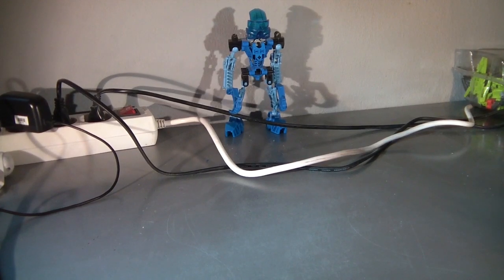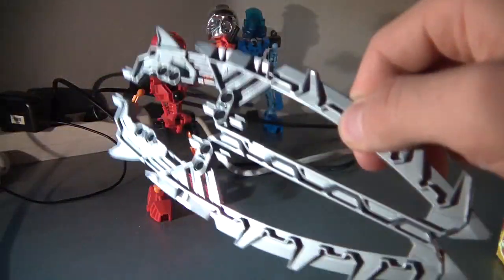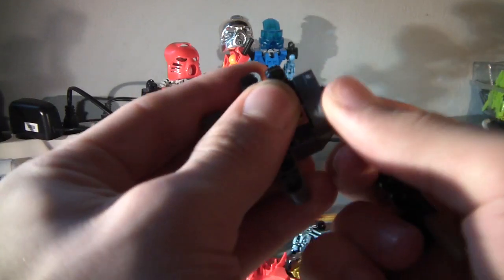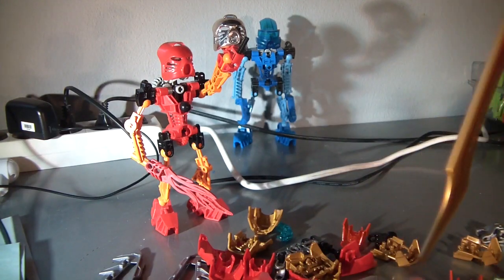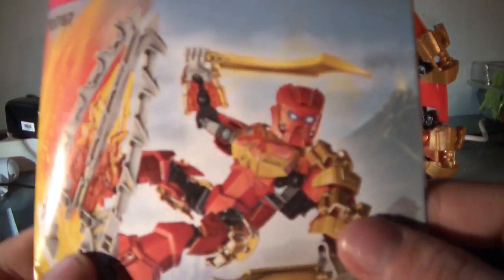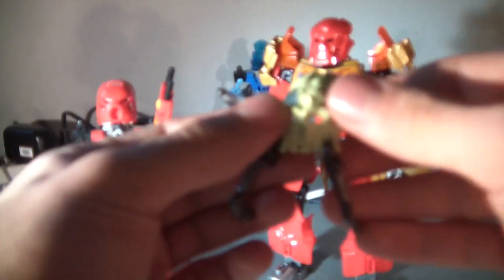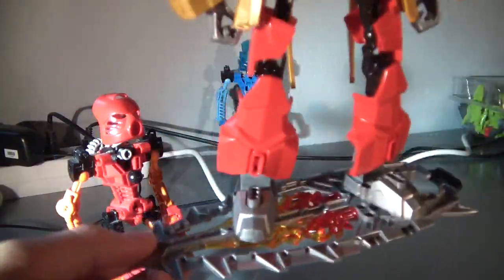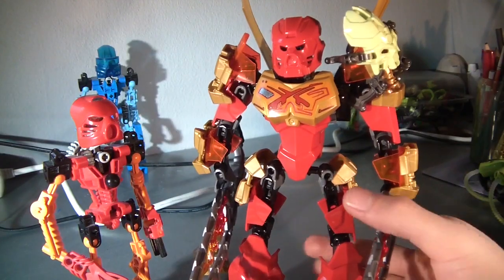BRD reviews BIONICLE Tahu Master of Fire 70787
Tahu master of Fire
set review
by BioRockDude